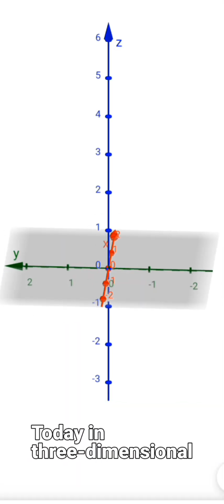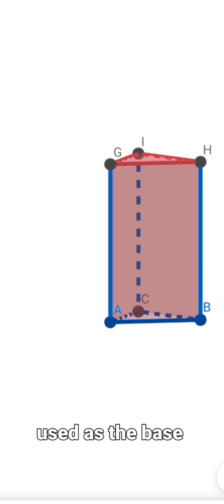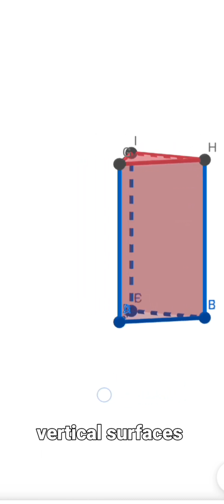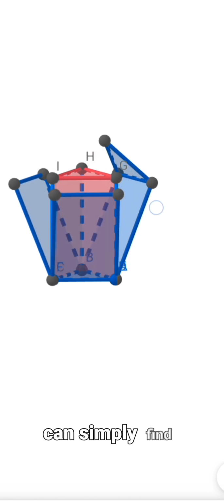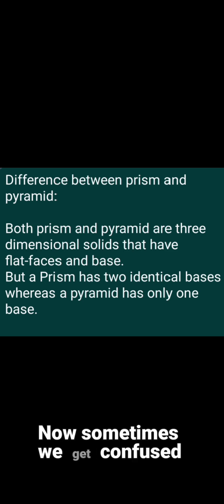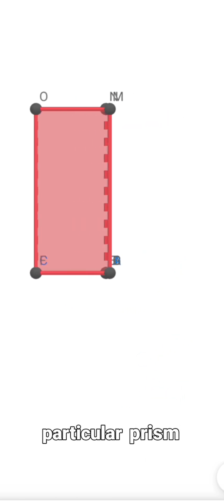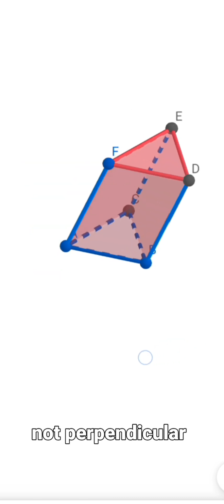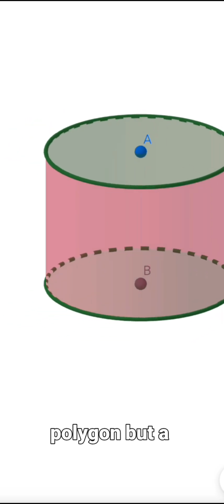Facts about Prism| 💯% covered